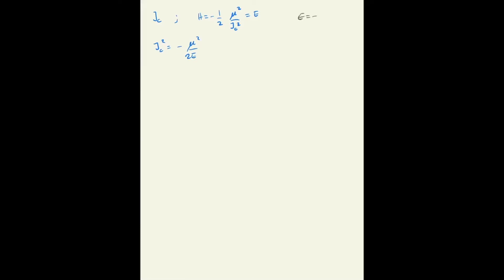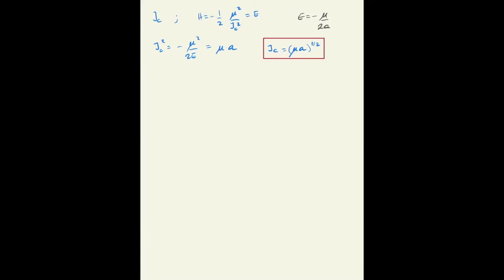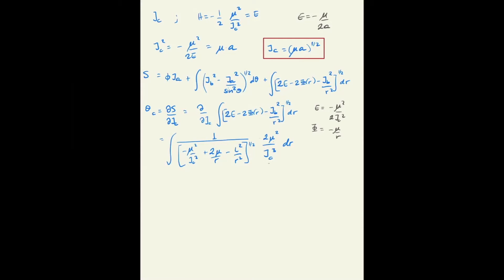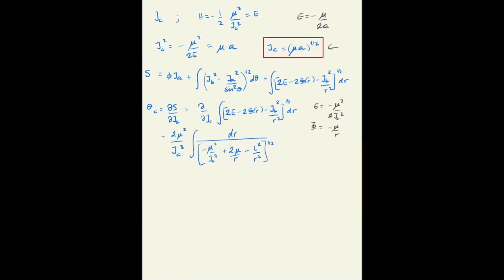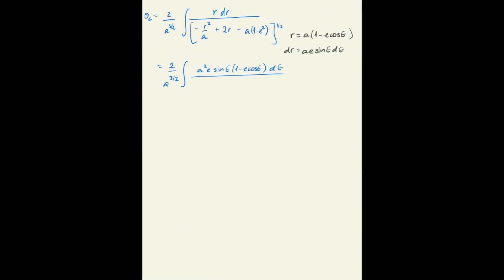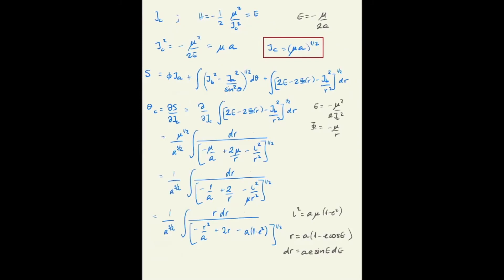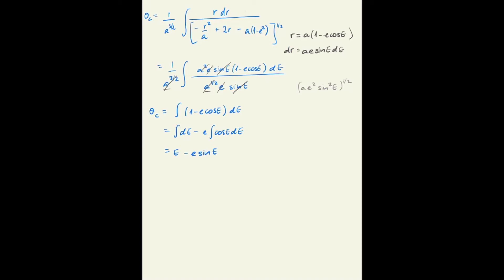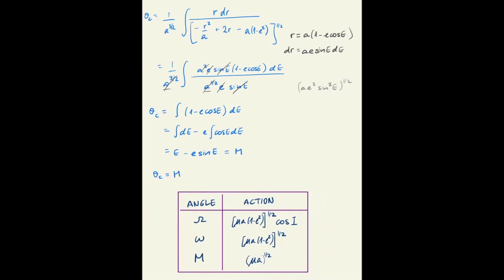ASTR 506 - Class 7 - Video 6 - Kepler problem in Angle-Action variables. V. Angles: Mean Anomaly.